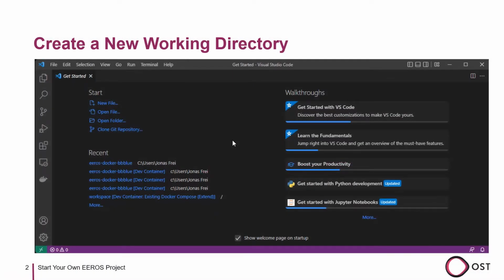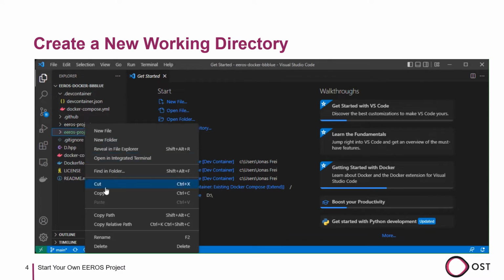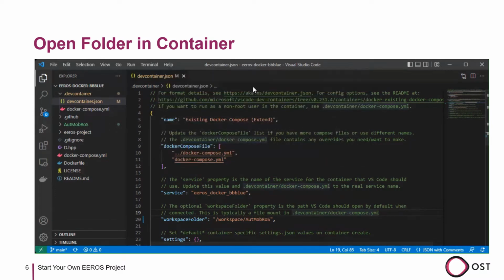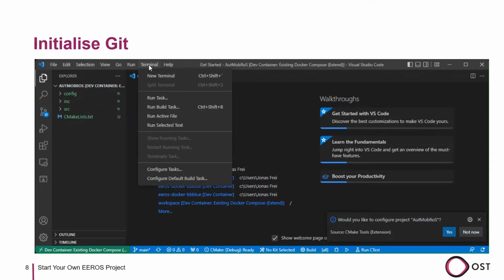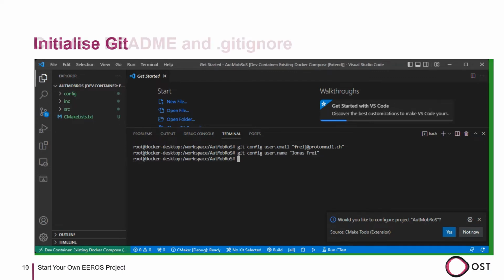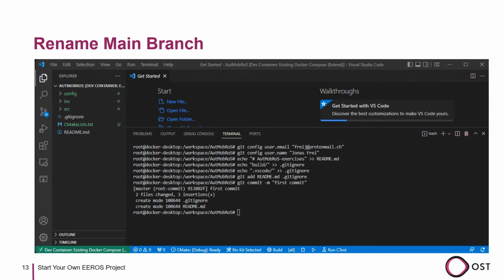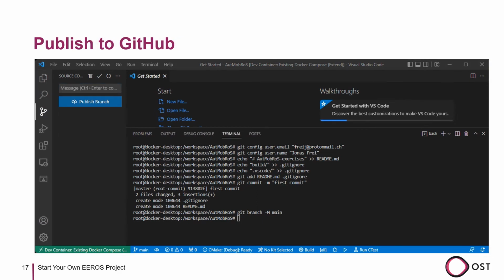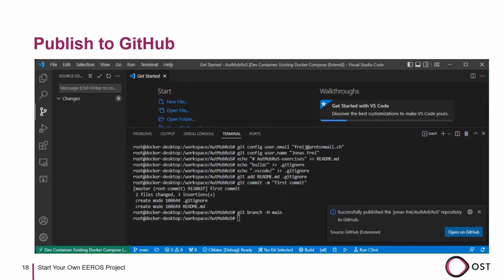Start Your Own EEROS Project